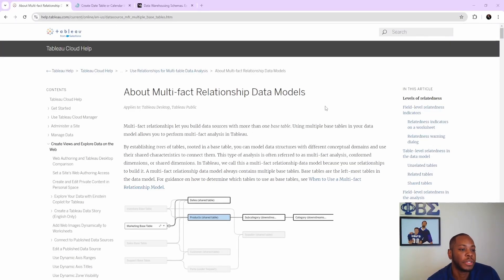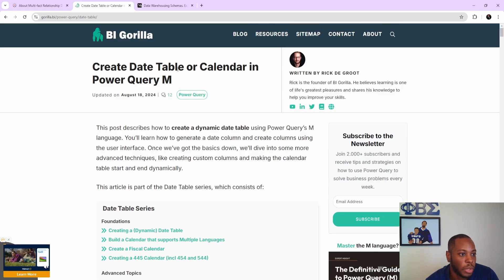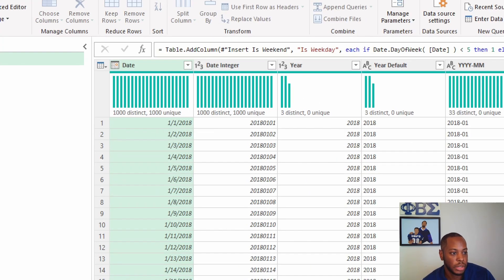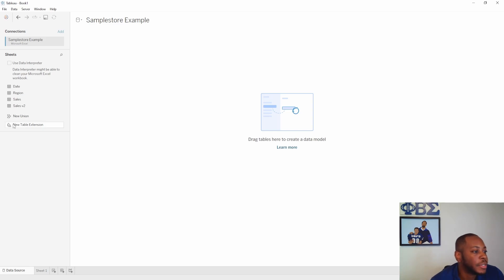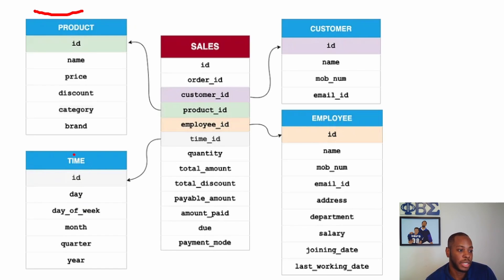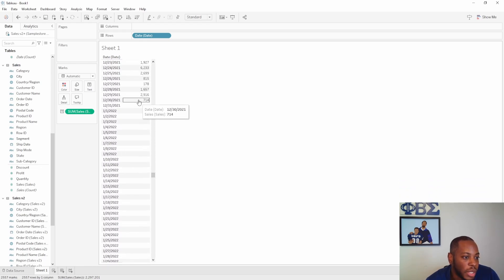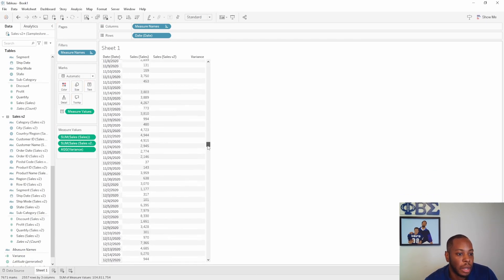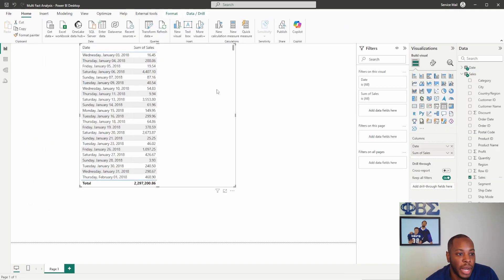How to Do Multi Fact Analysis in Tableau and PowerBI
In this video, I'll walk you through the brand-new Multi-Fact Analysis feature in Tableau! This powerful tool allows you to analyze multiple fact tables in a single view, streamlining your data insights like never before. We'll cover everything from setting up your data sources to creating dynamic visualizations that connect various facts without the need for complex workarounds. Perfect for anyone working with large datasets or multiple data sources. Let's get started!

🔹 Topics Covered:

Setting up Multi-Fact Analysis in Tableau
Linking multiple fact tables seamlessly
Creating dynamic, insightful visualizations
Best practices for performance optimization